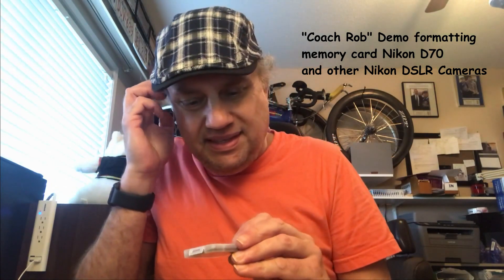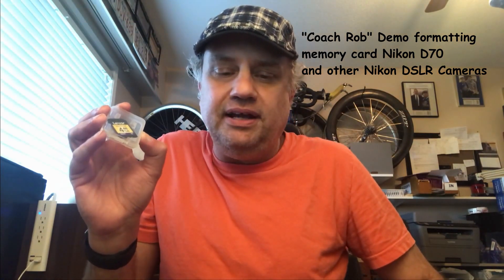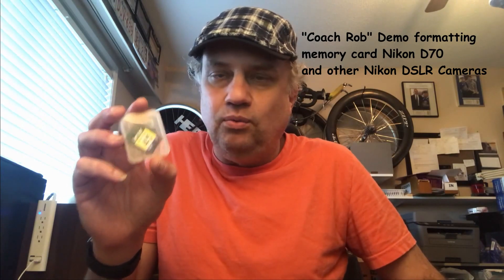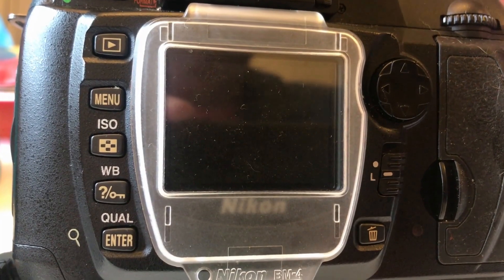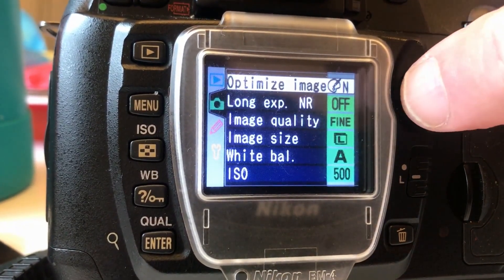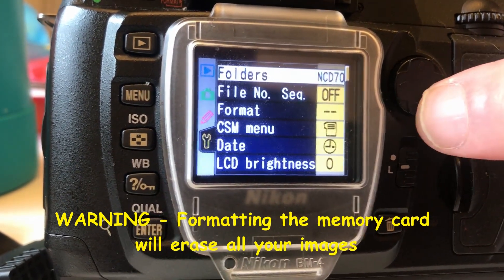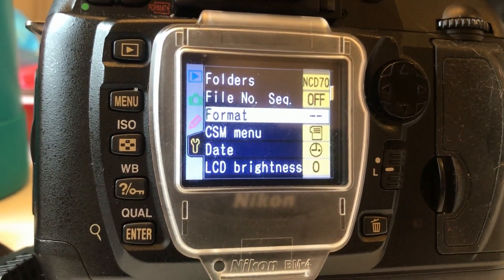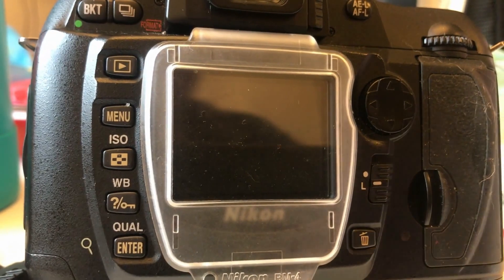Formatting a Nikon D70 Memory Card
In this video I will demo the procedure on formatting the memory card in a
Nikon D70 DSLR Camera. It is basically the same method for the

D50, D70, D80, D100, D200 and many other Nikon DSLR Cameras.

Please note if you have the Nikon D50

the maximum size SD card you can use is 2GB.